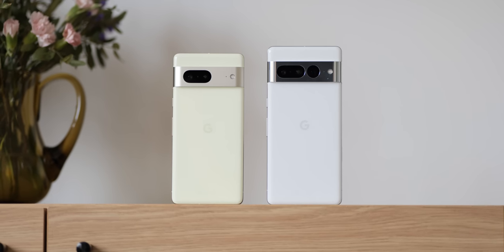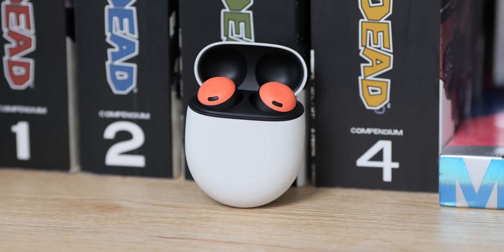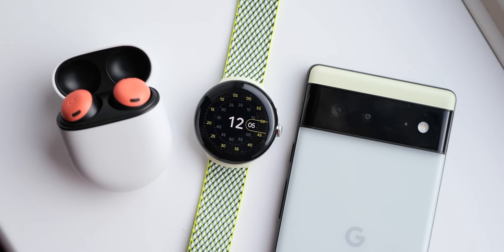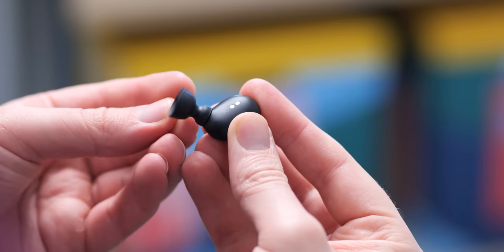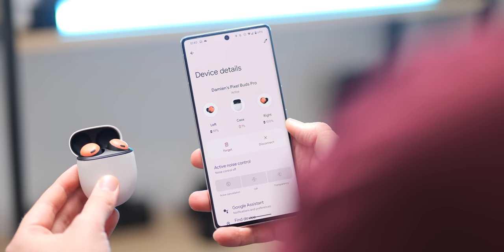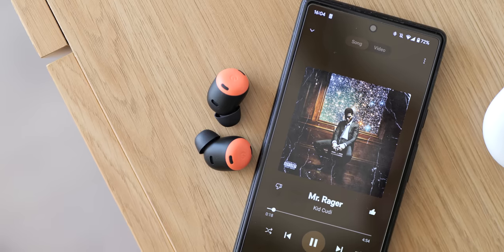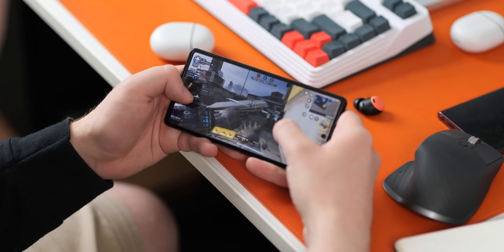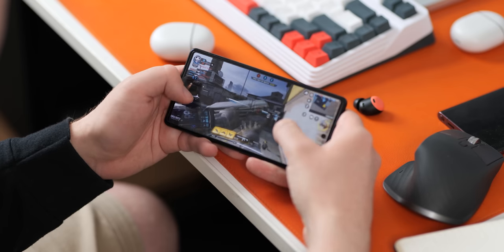Pixel Buds Pro long term review!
Not the best Bluetooth earbuds but the best Google has made thus far!